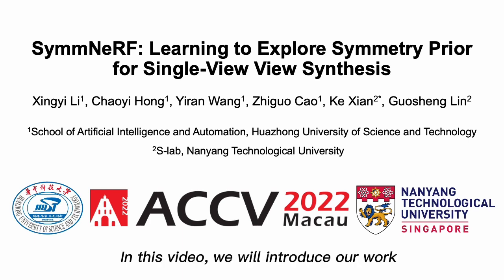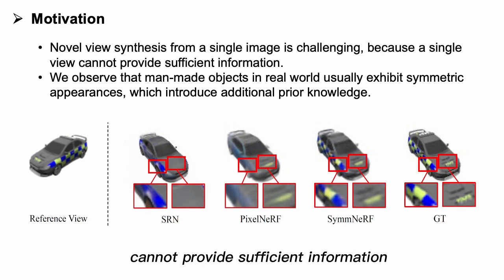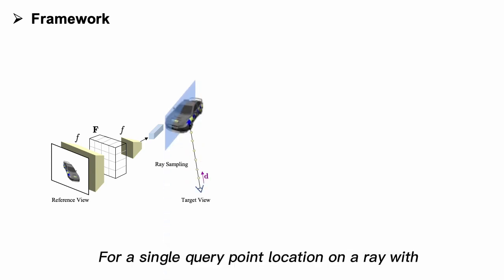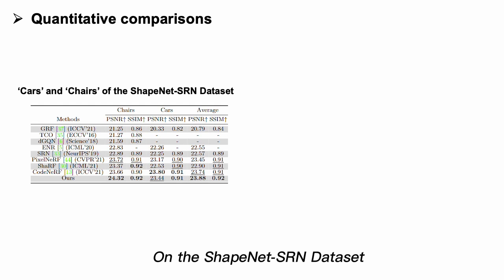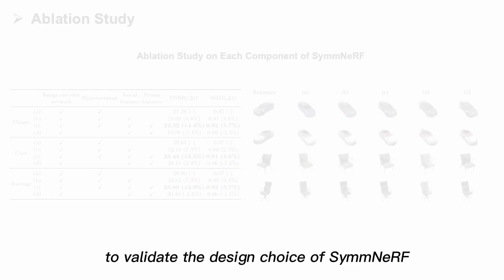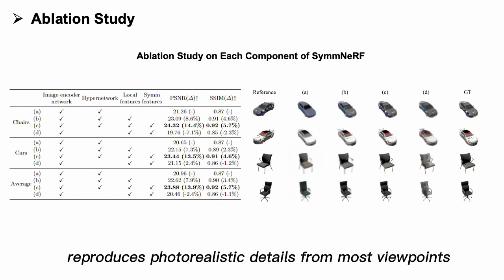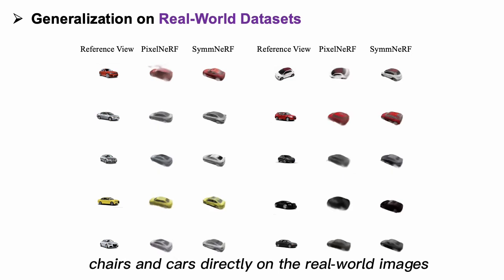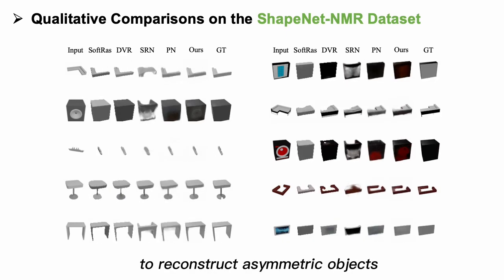[ACCV 2022 Oral] SymmNeRF: Learning to Explore Symmetry Prior for Single-View View Synthesis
We study the problem of novel view synthesis of objects from a single image. Existing methods have demonstrated the potential in single-view view synthesis. However, they still fail to recover the fine appearance details, especially in self-occluded areas. This is because a single view only provides limited information. We observe that manmade objects usually exhibit symmetric appearances, which introduce additional prior knowledge. Motivated by this, we investigate the potential performance gains of explicitly embedding symmetry into the scene representation. In this paper, we propose SymmNeRF, a neural radiance field (NeRF) based framework that combines local and global conditioning under the introduction of symmetry priors. In particular, SymmNeRF takes the pixel-aligned image features and the corresponding symmetric features as extra inputs to the NeRF, whose parameters are generated by a hypernetwork. As the parameters are conditioned on the image-encoded latent codes, SymmNeRF is thus scene-independent and can generalize to new scenes. Experiments on synthetic and real-world datasets show that SymmNeRF synthesizes novel views with more details regardless of the pose transformation, and demonstrates good generalization when applied to unseen objects.